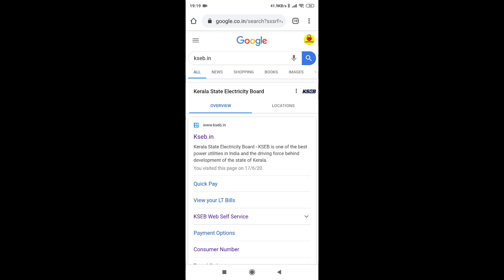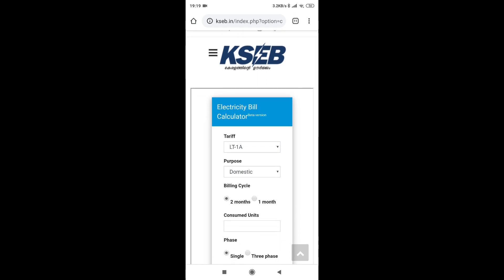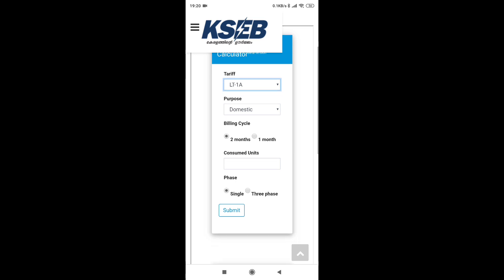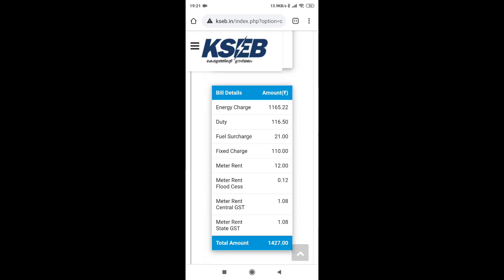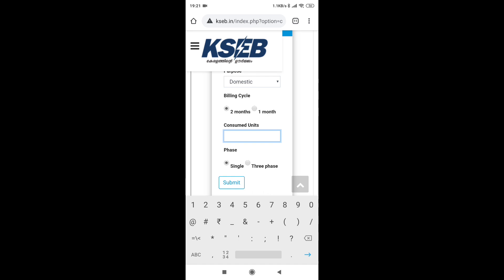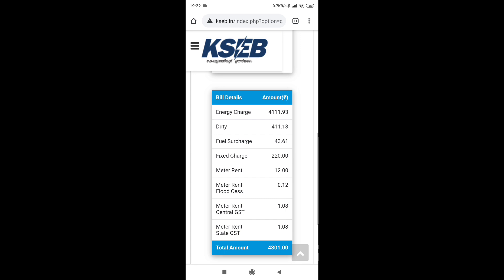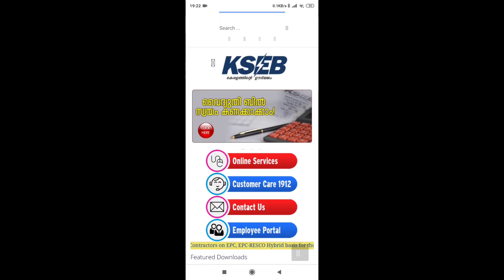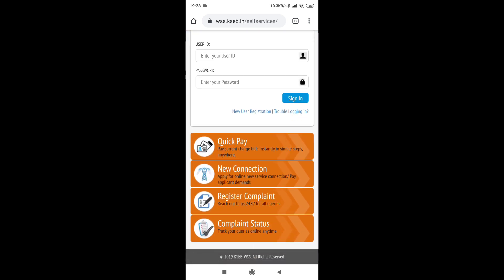How to Calculate and Check KSEB BILL🗼 || ELECTRICITY BILL || 💯 Accurate || MALAYALAM TECH SUPPORT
AN INFORMATIVE VIDEO

എങ്ങനെ  വൈദ്യുതിബിൽ നമുക്ക് ചെക്ക് ചെയ്യാം

Tech support